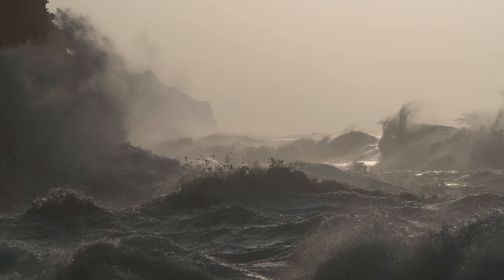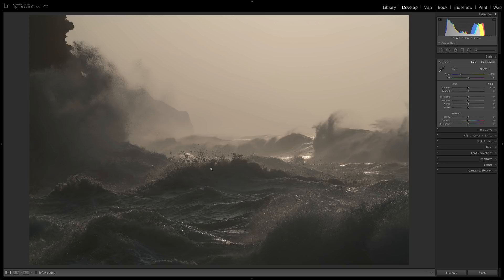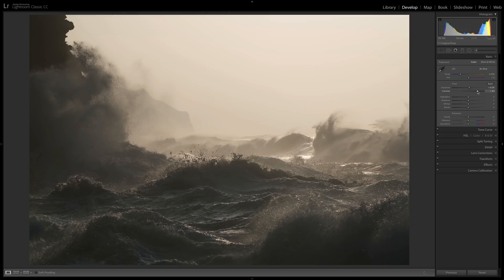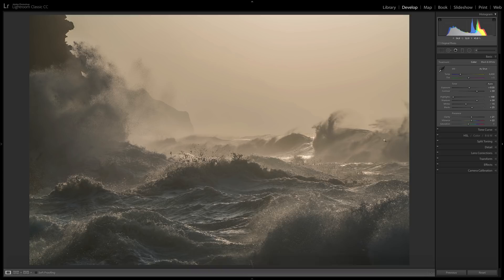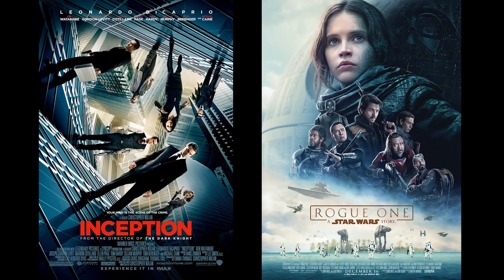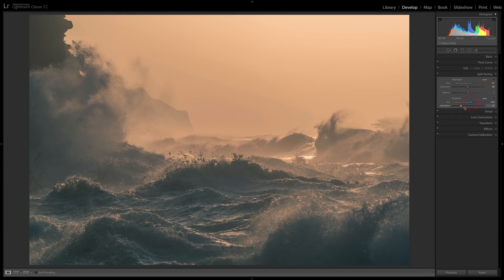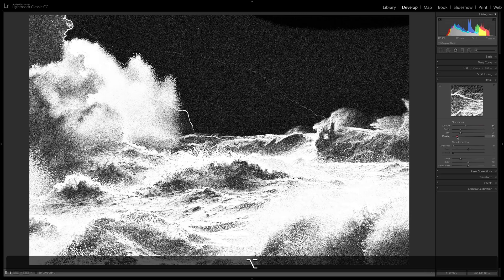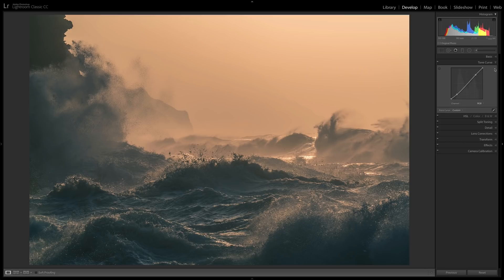RESCUE an Image with Split Toning in Lightroom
Sometimes you've gotta work with what you've got. When I took a workshop group out to Ke'e Beach early last year, the entire island was covered in vog (volcanic fog) which meant everything was super hazy and desaturated. In this video, I'll show you how I saved an image from that evening using split toning in Lightroom.

Sony a7RIII
My Vlogging Camera